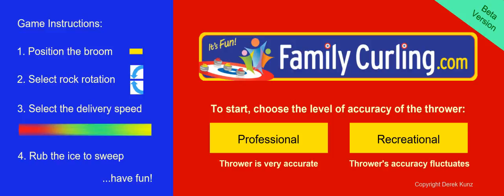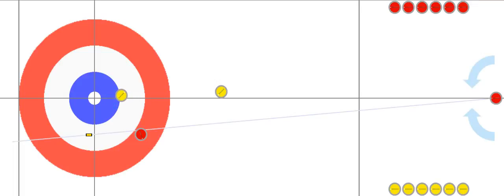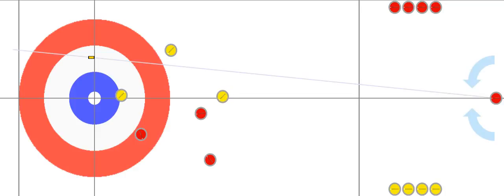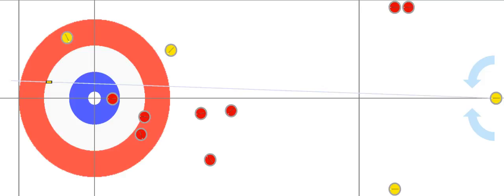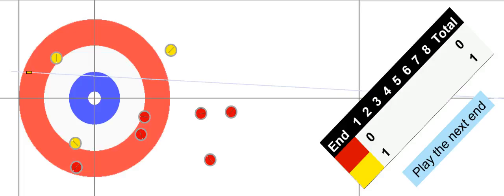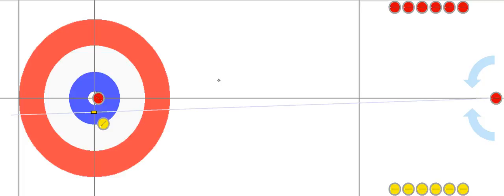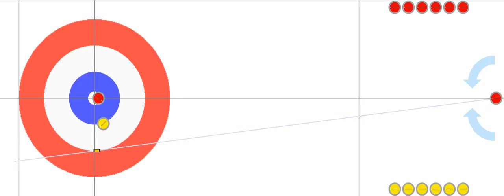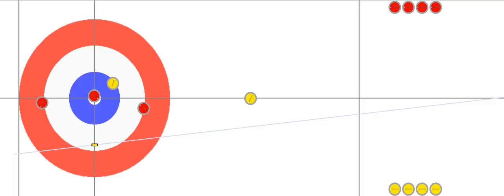Family Curling - Basic concepts and strategy